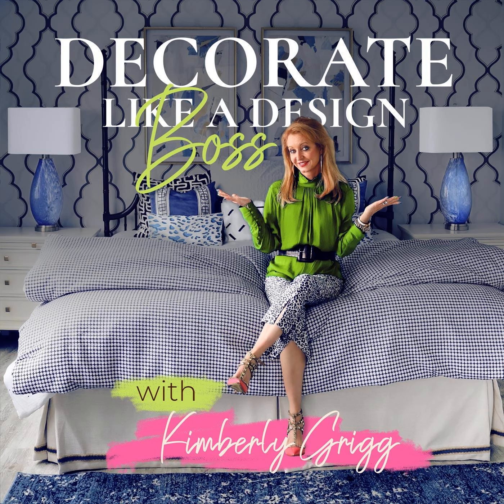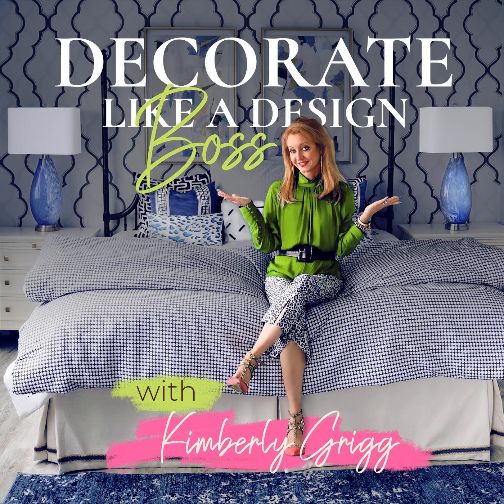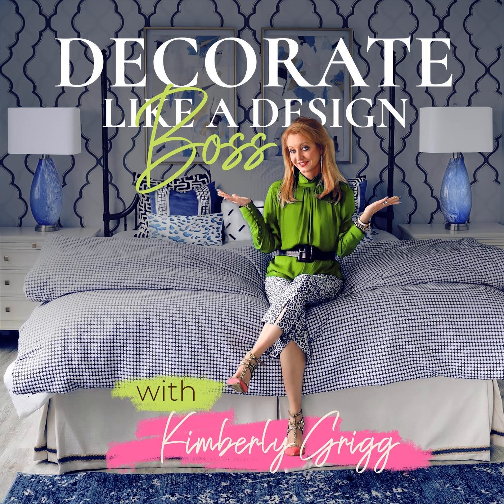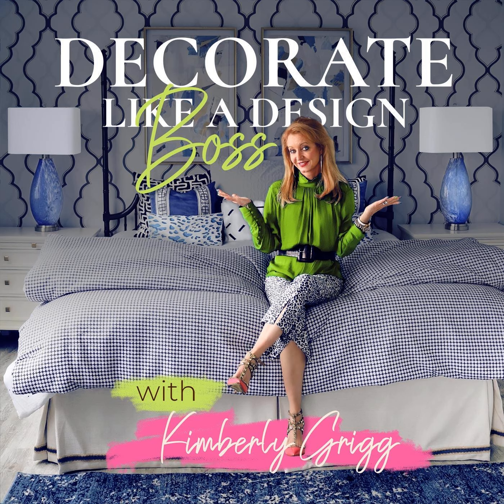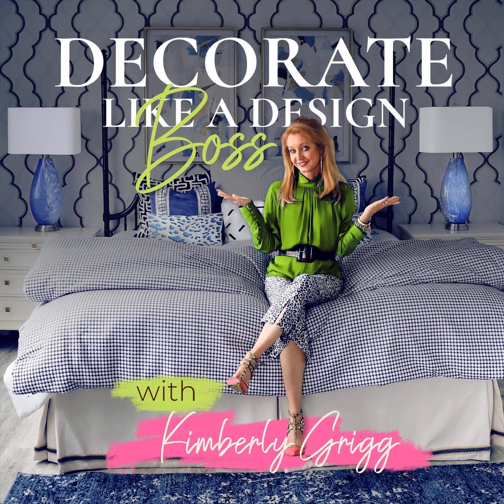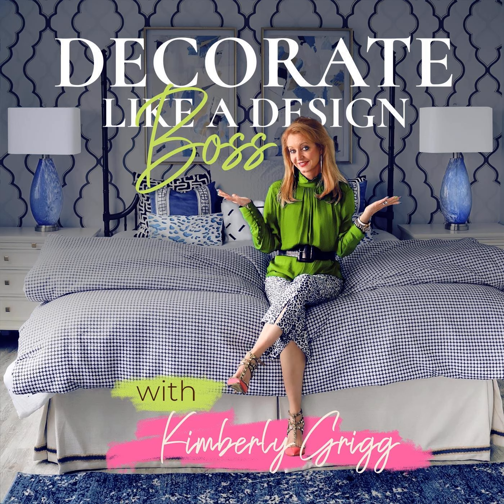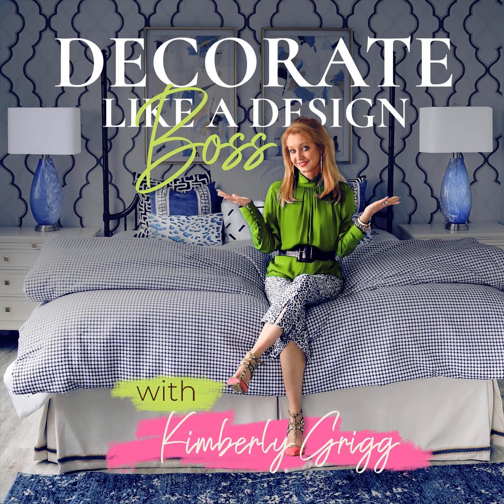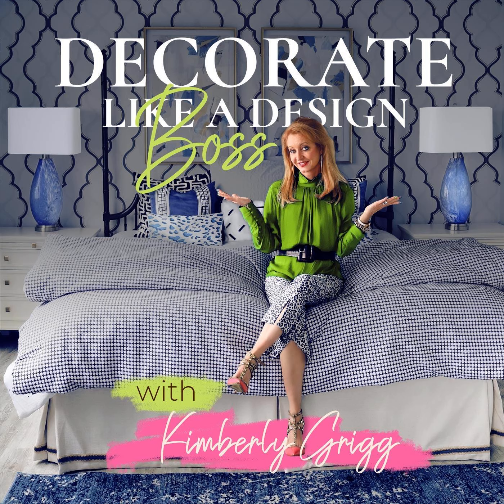51. Bathroom Renovation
Kimberly Grigg talks about bathroom renovation and shares some key steps that will help you get started on your bathroom design. There are a lot of things to consider and Kimberly walks listeners through why it’s important to get an overall understanding of budget and how you want your space to feel in order to help with materials selections.

 Kimberly is currently renovating her own master bathroom and she explains how she created her own dream wish list, or unicorn list, for the renos, including the right tub and damask wallpaper.. She explains why it’s important to dream big and then structure the finished unicorn list according to priority. This creates a framework for both design and budget decisions. Kimberly gives insight on what to splurge on according to what is most important to you.

 Through her own renovation and years of experience renovating client bathrooms, Kimberly encourages listeners to really imagine the feel and mood of the finished space. She advises on key materials to consider, safety tips, how to bring “the pretty”, and what options can be more budget-friendly. And she answers common questions about bathroom renovations from grout, tile finish, and terminologies. This episode is the first stop for anyone considering a bathroom renovation.

 Resources discussed in this episode:

   Damask   Glass Slipper paint color

 You can find the show on  Apple Podcasts,  Stitcher and Spotify.

 Transcription Kimberly Grigg  00:00

 Welcome to Decorate Like A Design Boss, a podcast for design lovers who want to create beautiful spaces in their very own homes. My name is Kimberly Grigg, and I'm a professional interior designer who teaches design lovers like yourselves how to decorate. And when I say decorate, I mean decorate like a design boss. If you're ready to create a space that your family loves, and your neighbors can't stop raving about, well buckle up, honey, because it's time to design.

 Kimberly Grigg  00:34

 Well, hello there design lovers. It is always nice to be here. And I am loving today's topic for a couple of reasons. First of all, because I am going through my own master bath renovation right now, and because I want to help you take the guesswork out of how to plan a bathroom reno without experiencing overwhelm. So needless to say, today's topic is bathroom renovations. Here we go. So I want to talk about five steps to a successful bathroom renovation. Before we dive deep, though, let me share with you just a couple of things that you might want to be aware of. First of all, did you know that I send out a newsletter each week. It is chock full of design tips and inspirations and you can access this by simply going to my website, which is KimberlyGriggDesigns.com, and sign up to join our mailing list. I promise not to overdo it or harass you, but instead to provide you with knowledge and information about my favorite subject: interior design. Also, do you know that you can enjoy a live show each and every week on Facebook and Instagram. It's called It's Time to Design and this happens every Thursday at four. And, of course, there's always the replay. We cover a lot of ground on this show and often reveal jobs that we're installing, which are called Live on Location. And, of course, you can also take a deep dive into the world of design by signing up for one of my courses. It's like a PhD in interior decorating for the design enthusiast. Alright, enough plugs. Now, let's get on with today's show.

 Kimberly Grigg  02:39

 This year, I've been involved with a lot of bathroom renovations. And I must say, this is going to be the topic for a whole new class. Bathroom renos can be challenging, but they also can be one of the top places that you can update and up-value and up-level your home that gets good results in resale value. Not to mention the pure enjoyment of a beautiful bath. There are things about bathroom renos that you need to know and I'm not going to be able to give you a full PhD in this short program. But I am going to share with you five things that will make a bathroom reno go a little bit smoother.

 Kimberly Grigg  03:28

 So, step one in the process is to first of all, assess what can stay and what needs to go. This is the deciding part of the project. And some of these decisions are going to be based on function, some aesthetics, and, of course, some will be budget oriented. I typically start with if you're dreaming, make a unicorn list - a list of all the things that you desire in this bathroom. Don't hold back, really dream. Let yourself go. Be brave. Take risk. We can always climb back down the mountain, but it's harder to climb up the mountain if you don't know what...